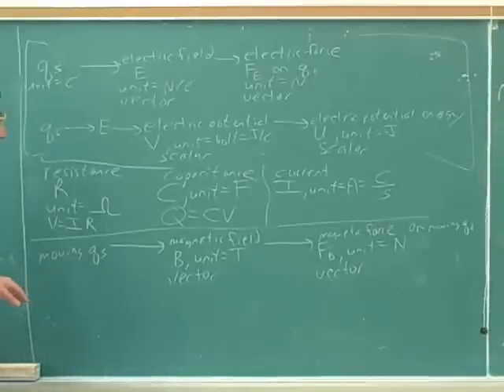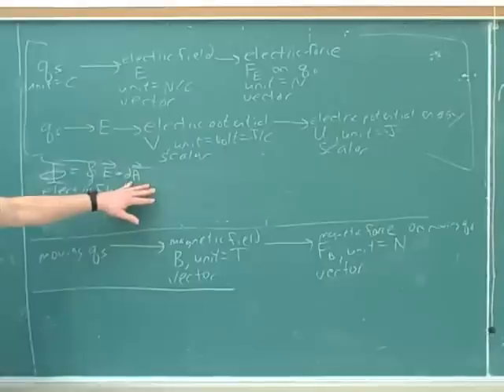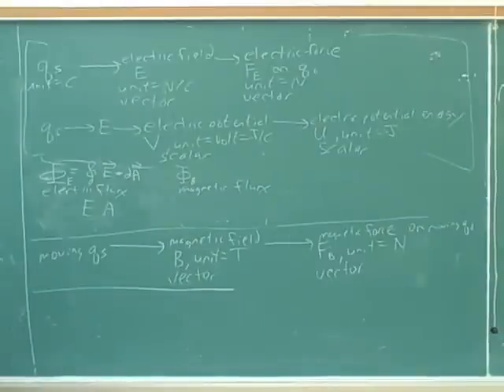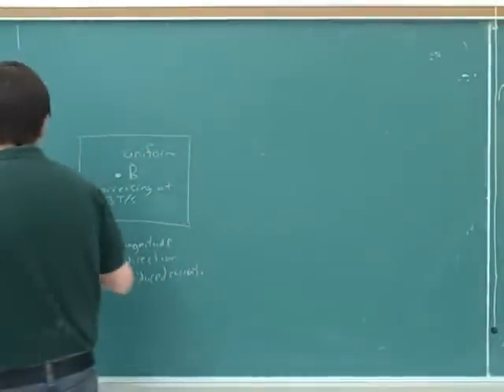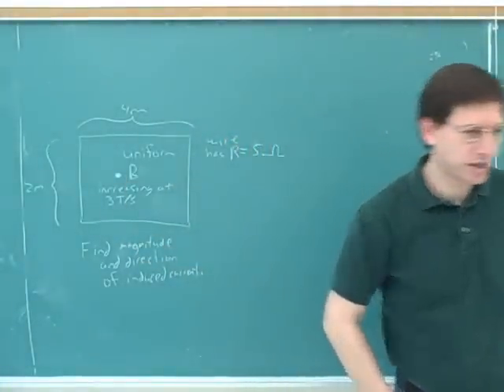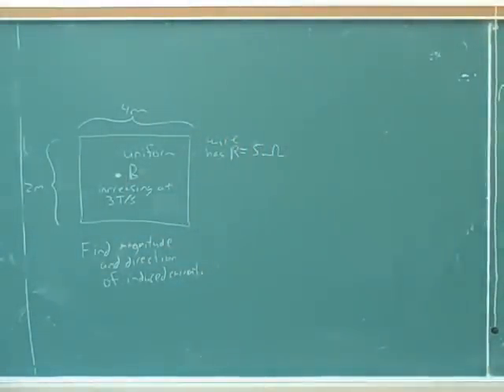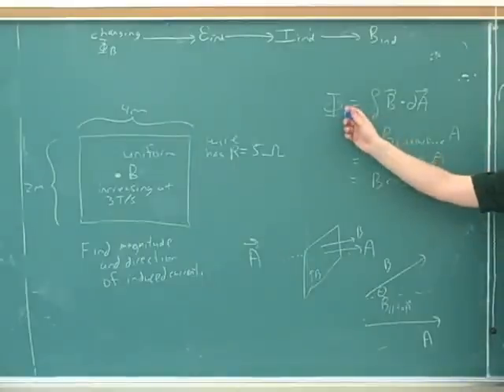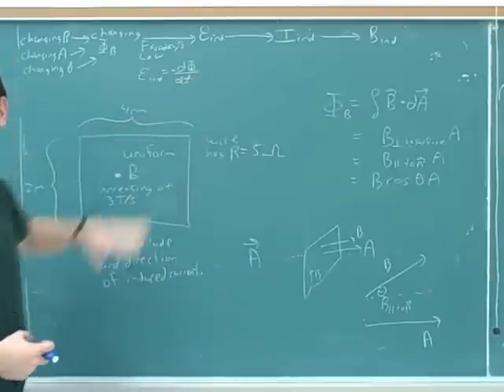Electromagnetic induction. Faraday's law (2)